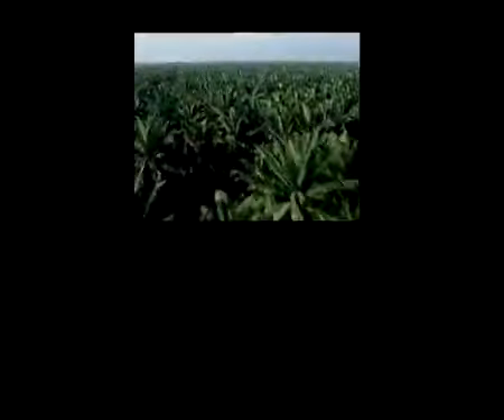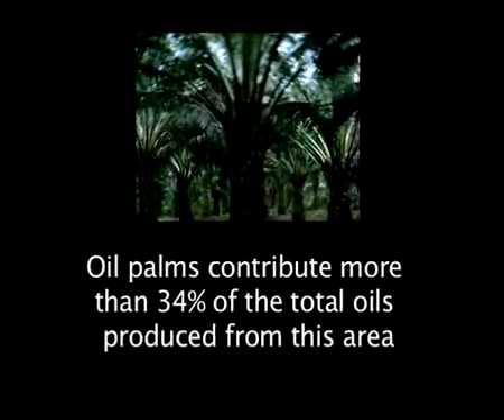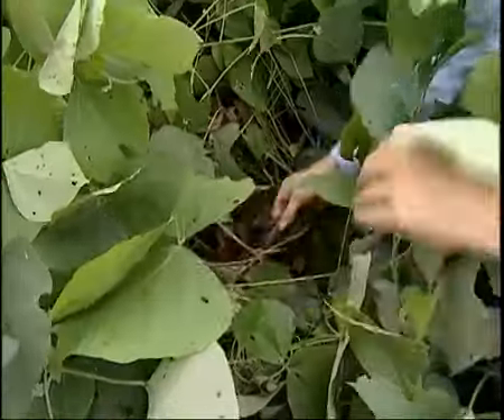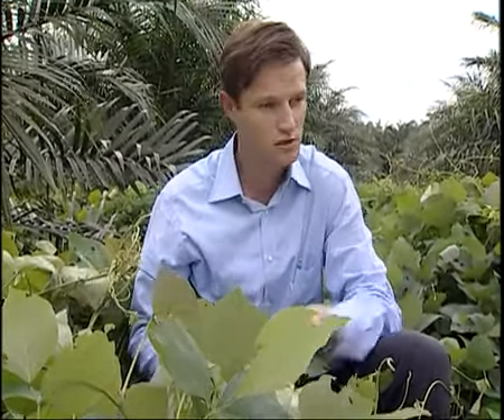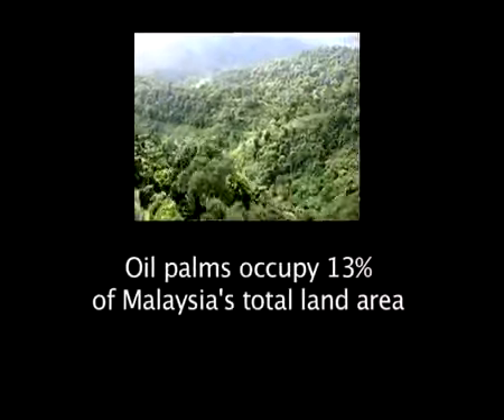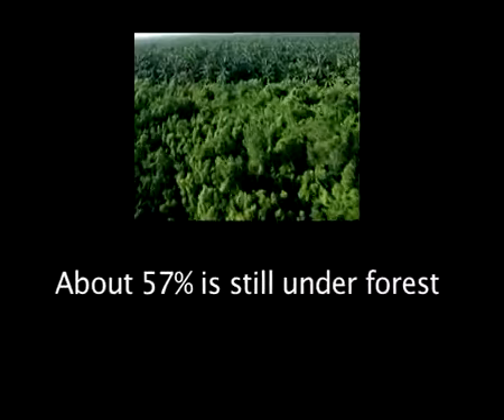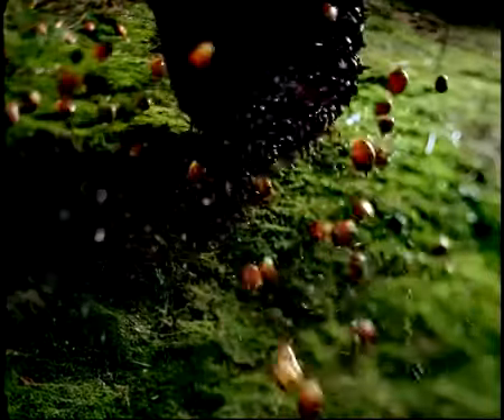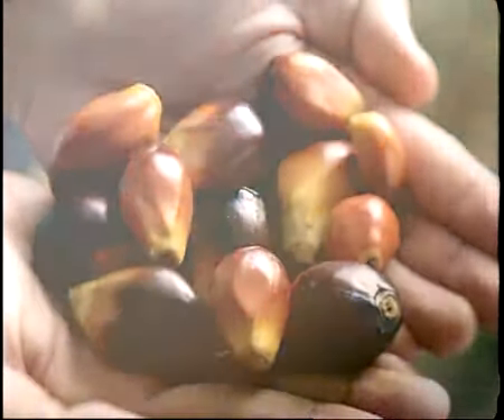Documentary on Sustainability of Malaysian Palm Oil Industry version 1